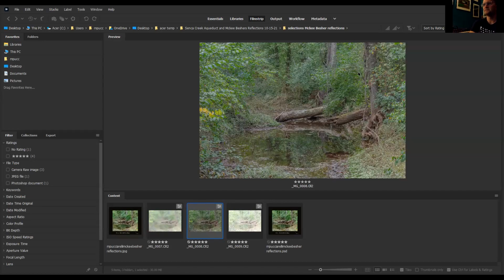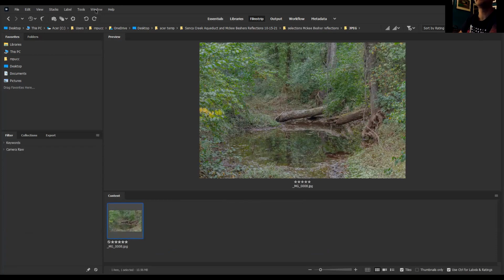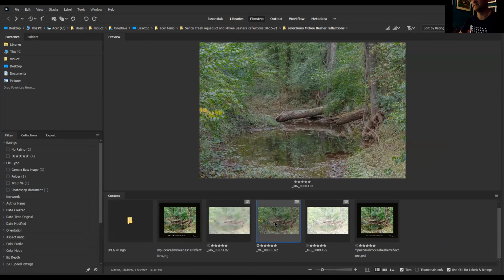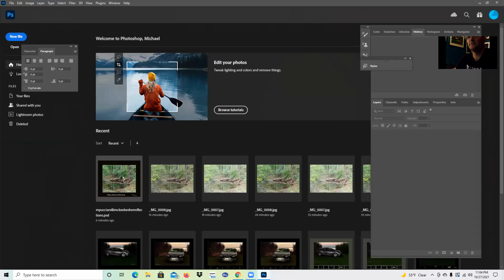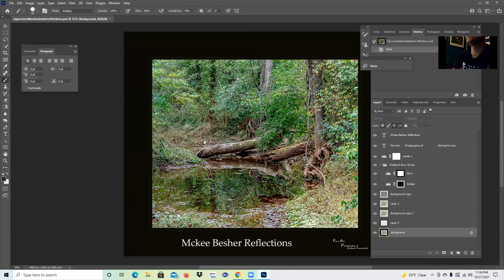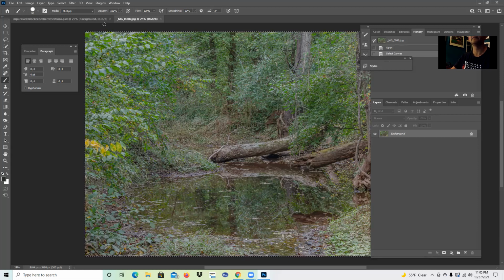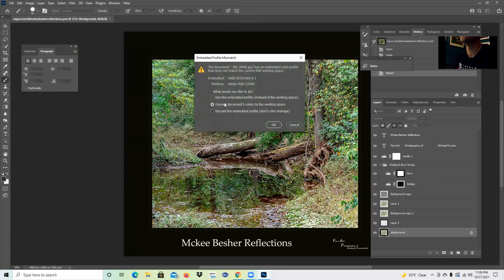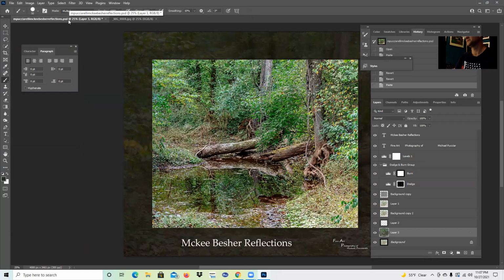Photoshop Image Processor with RGB and sRGB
This short webinar is about how to use the Photoshop Image Processor in Bridge. There is a time to use sRGB for posting on the web. There is a time
use this jpeg with RGB in Photoshop so you will not mess up the colors or have color discolorations.